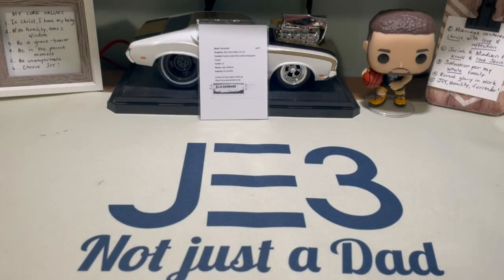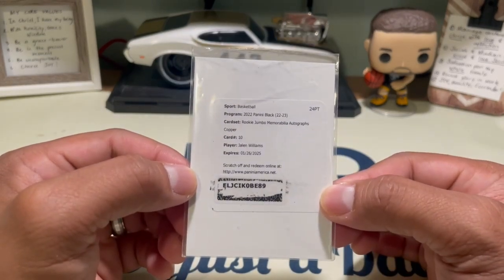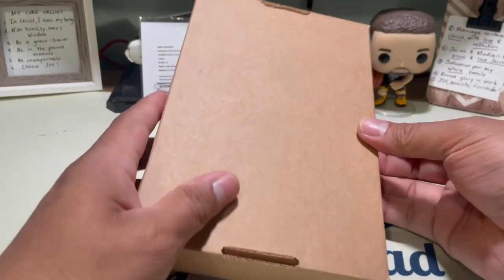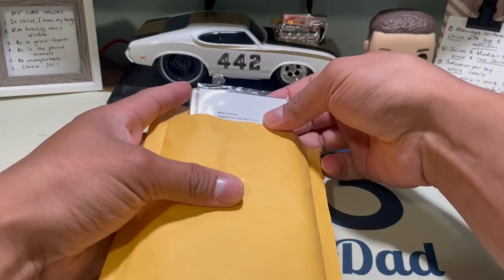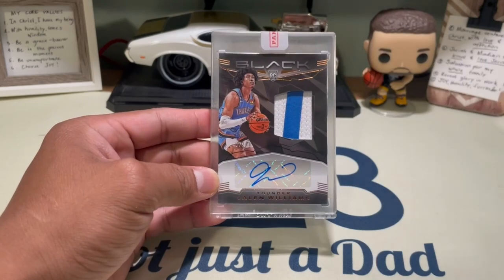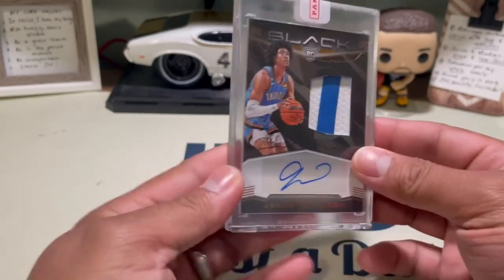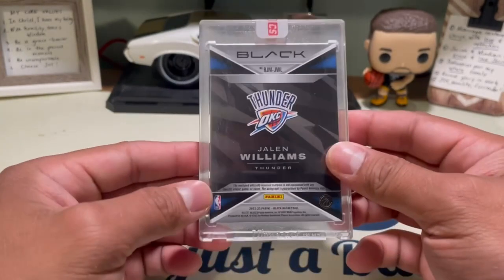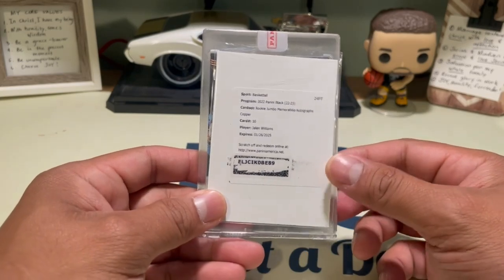360 Day's for Panini Redemption🏀🔥🏀